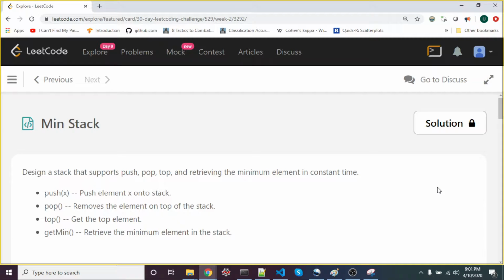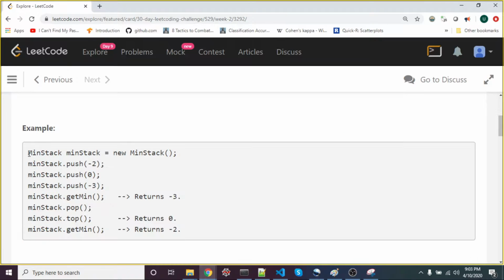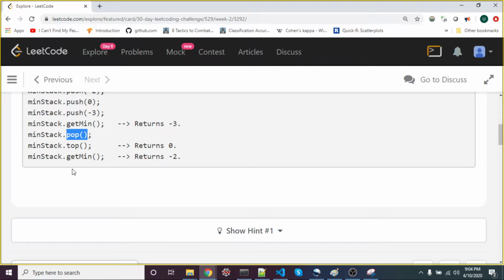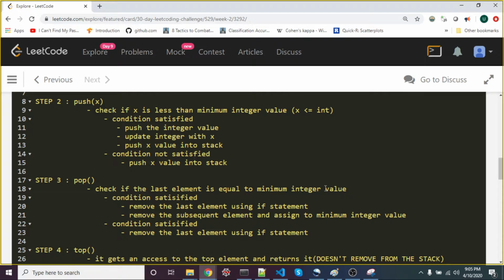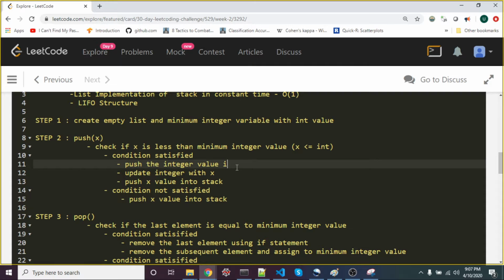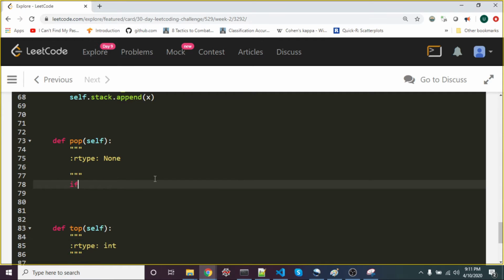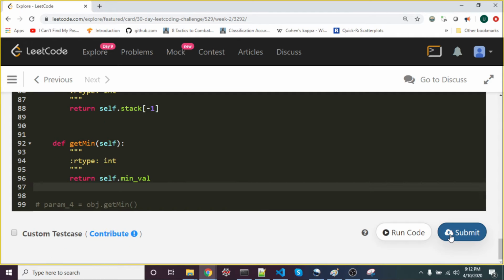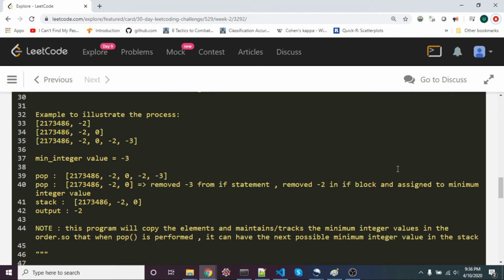30 days LeetCode April Challenge Day 10 - min stack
I Provided a  step-by-step demonstration/approach on how to solve this problem and coding problems. on my playlist. it is more frequently asked interview question to design a stack with min(stack) operation in O(1) time.

what is a stack :
A stack is an abstract data type (ADT).An ADT is a data type is defined by its behavior from the point of view of a user of the data, we can implement it however we want as long as we give the user the interface they need to get what they expect from the ADT.